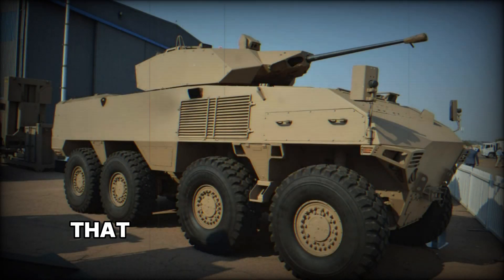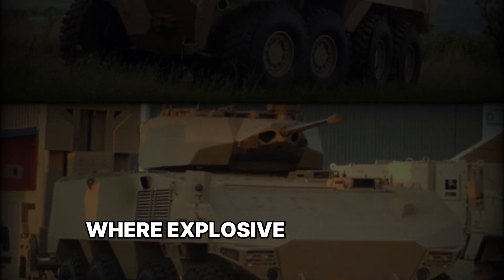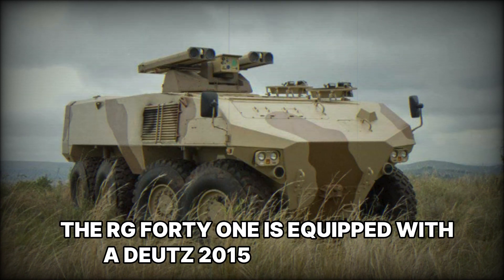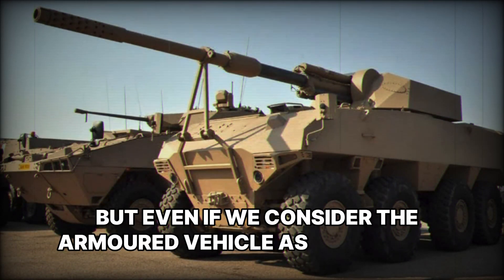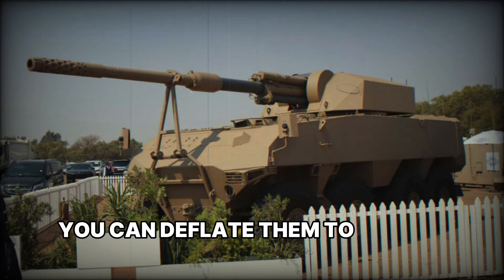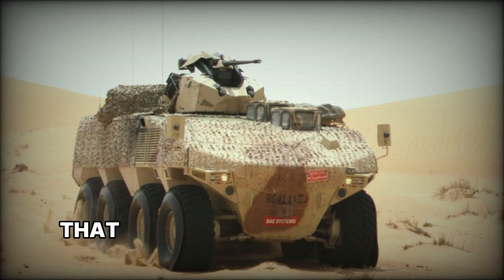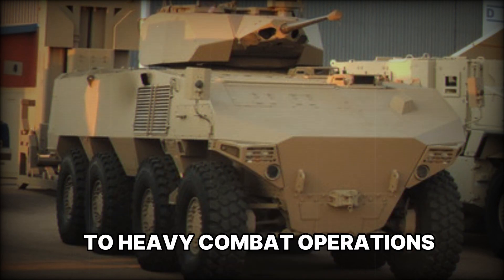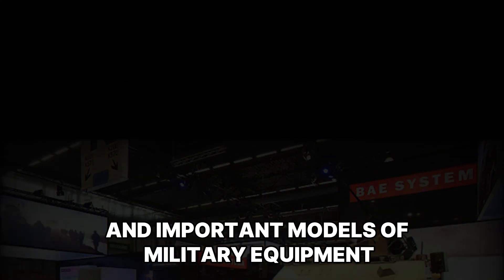A Deep Look at the RG-41 Armored Vehicle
The RG-41 is a highly advanced South African armored personnel carrier (APC) developed by Denel Vehicle Systems. With impressive protection, mobility, and versatility, the RG-41 is designed to perform in the most demanding combat environments. Featuring a V-shaped hull for mine and IED protection, it offers a high level of crew safety. This APC can be configured with a variety of weapon systems, including 25mm, 30mm, and 105mm guns. Equipped with a Deutz V6 engine and a fully automated gearbox, the RG-41 is capable of speeds up to 100 km/h. It can carry up to 10 soldiers and is designed for rapid deployment. Learn more about this exceptional vehicle’s capabilities, including its advanced suspension system, protection features, and versatility in military operations.